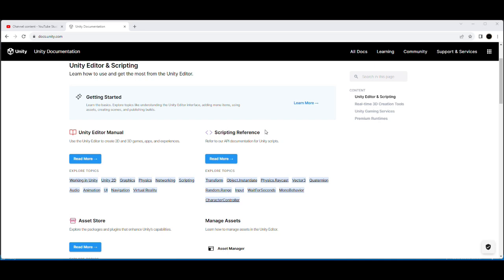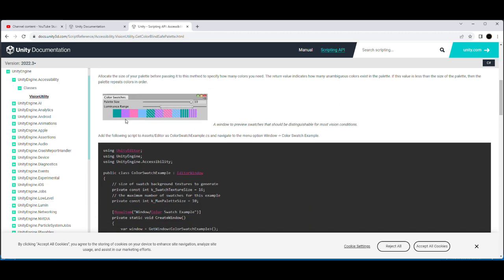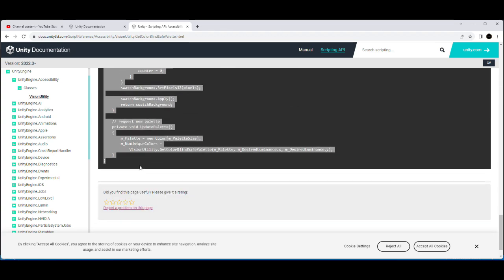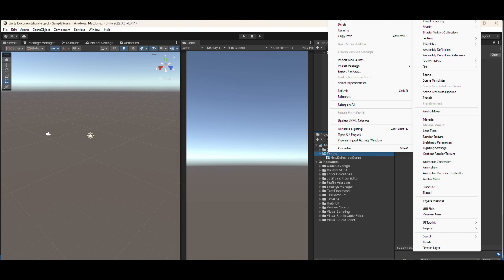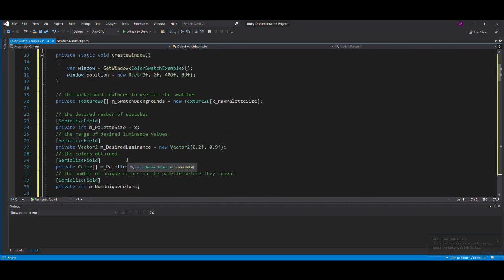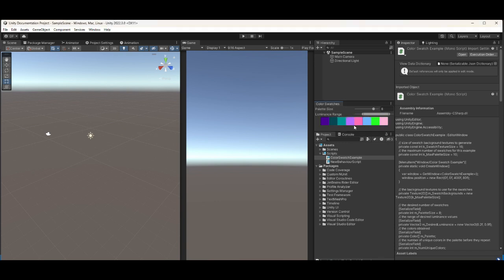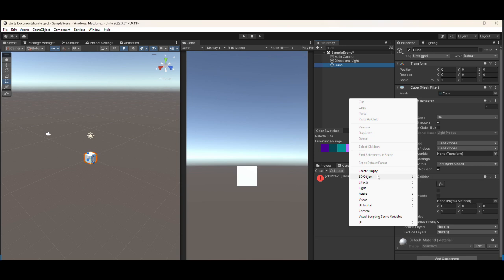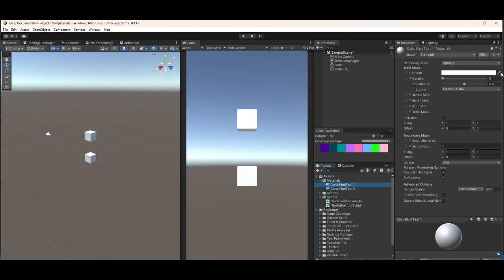Get Color Blind Safe Palette | Understanding Unity Documentation | Part One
This is the first video in a series of videos where I will explain the Unity Documentation and show you what will happen. I will attempt to provide a video for every item in the Unity Documentation. If you need to know and understand more about the Unity Documentation and all the options available to you, please subscribe and if you think someone else can benefit from this valuable information, please share the videos.